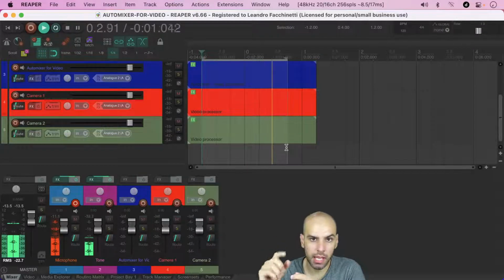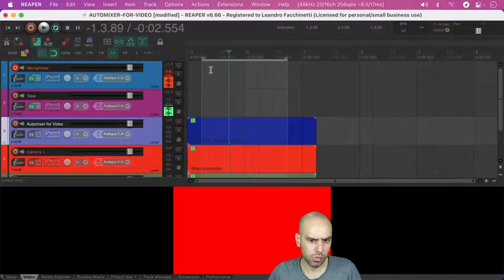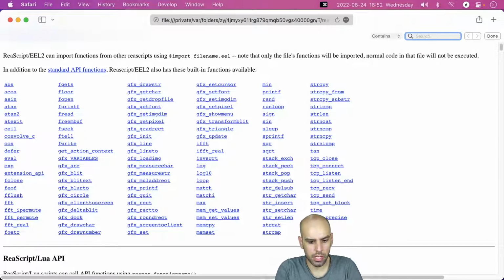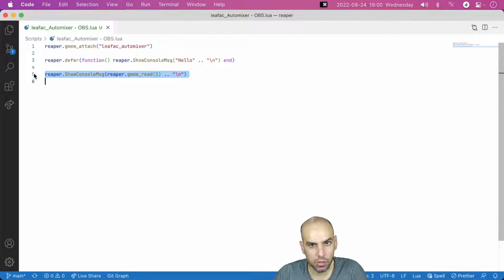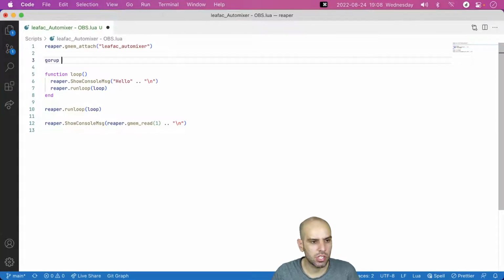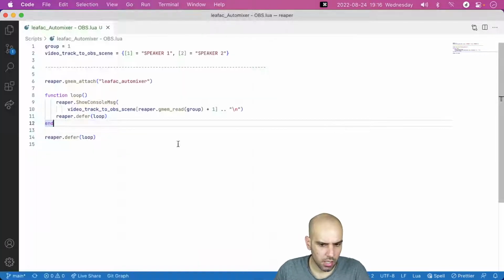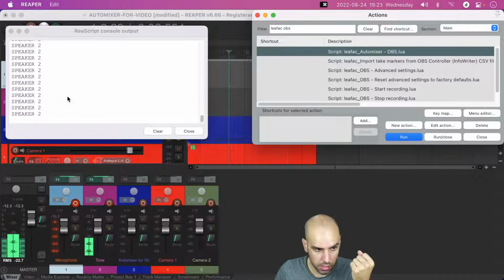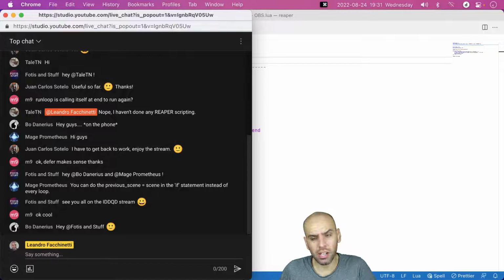Communication Between JSFX & OBS · REAPER Real-Time Audio Effects (JSFX)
We talked about the structure of the hack we’ll use to allow JSFX to control OBS scene changes.

We talked about reading the global memory from ReaScripts.

We talked about ReaScripts that keep running in the background.